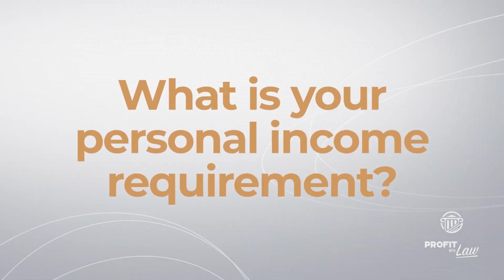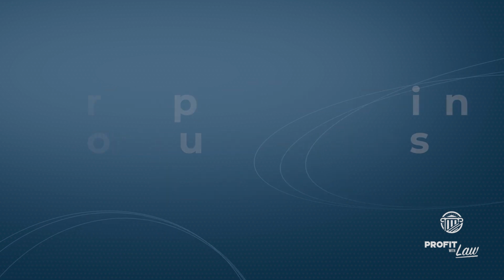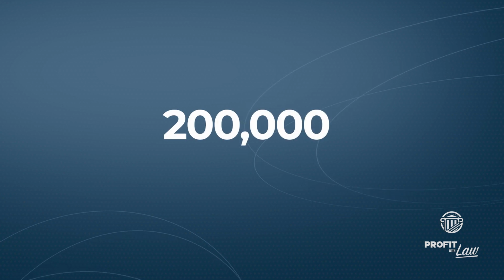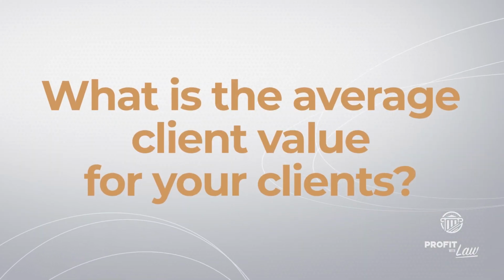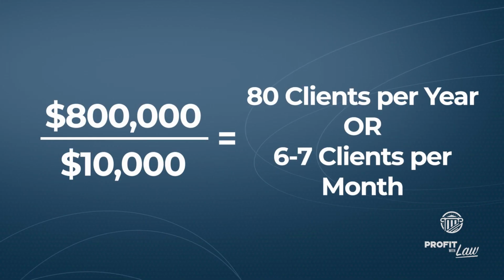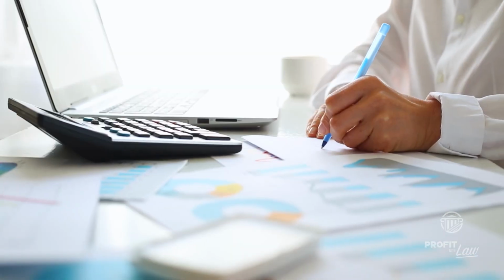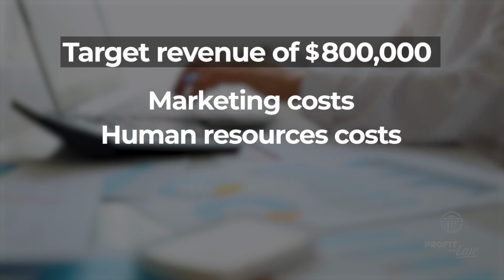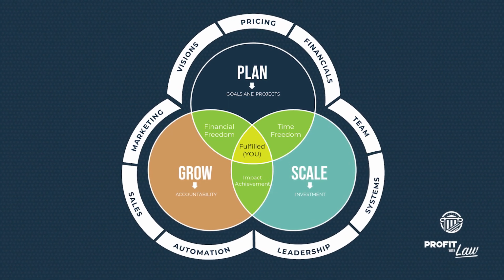The Right Way To Do Annual Planning For an Attorney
Are you an attorney looking to stay on top of your game with annual planning?

Without sound organizational skills, the process can quickly become overwhelming. Taking the time out for proper annual planning is critical for law firms as it ensures that everything runs smoothly and efficiently.

To help you plan successfully and equip you with the necessary tools to be as successful as possible, we’ve compiled this guide detailing what you need to make sure you are making a profit!